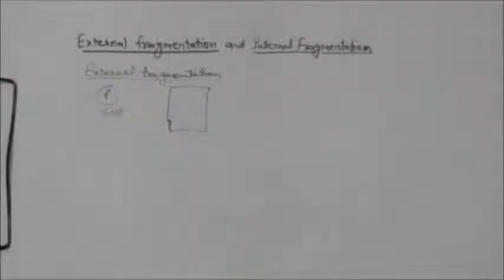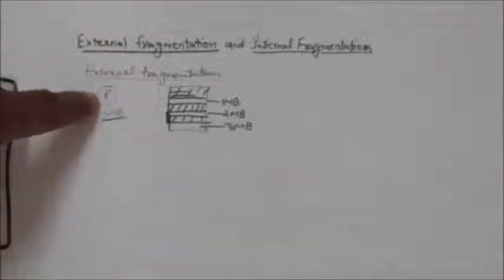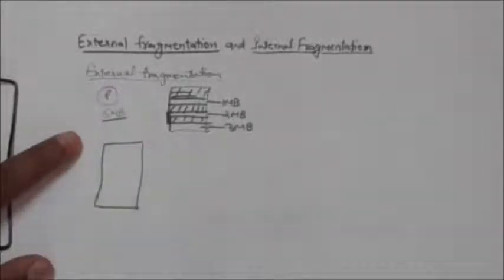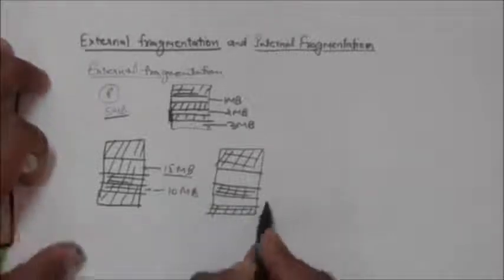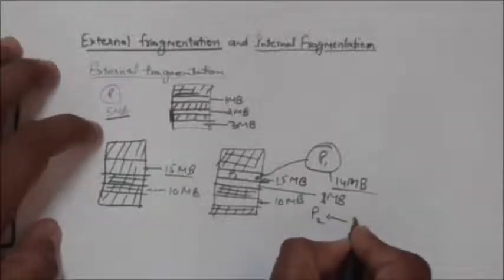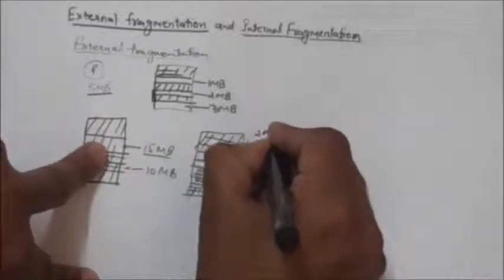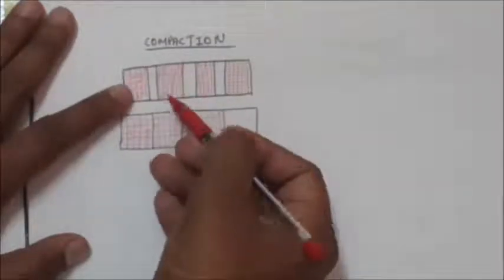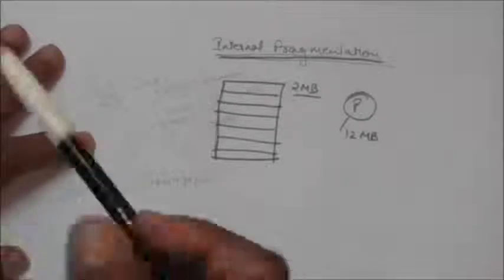OPERATING SYSTEM: EXTERNAL FRAGMENTATION AND INTERNAL FRAGMENTATION, COMPACTION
OPERATING SYSTEM: EXTERNAL FRAGMENTATION AND INTERNAL FRAGMENTATION, COMPACTION, MEMORY MANAGEMENT